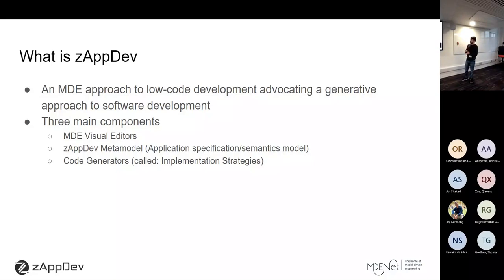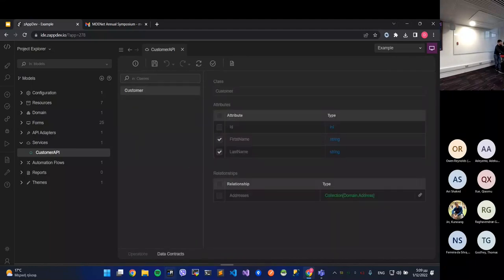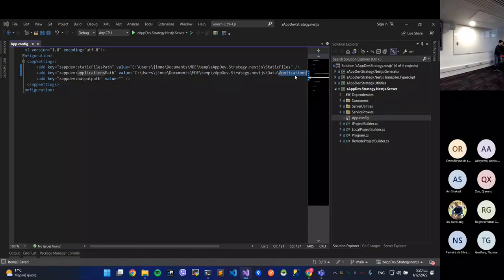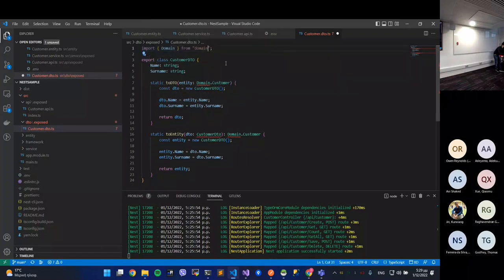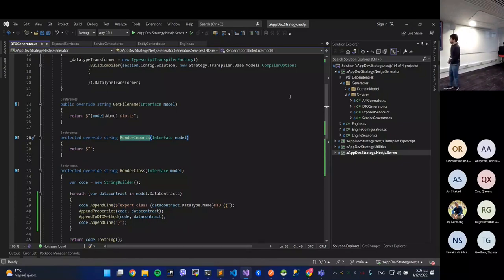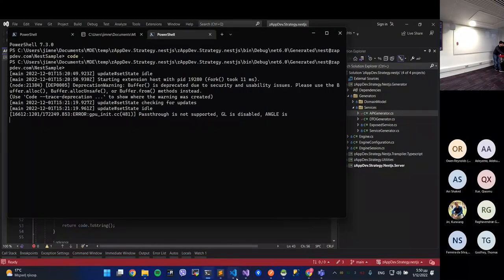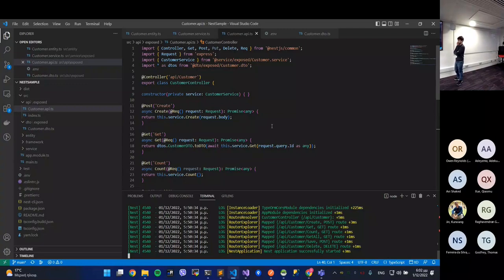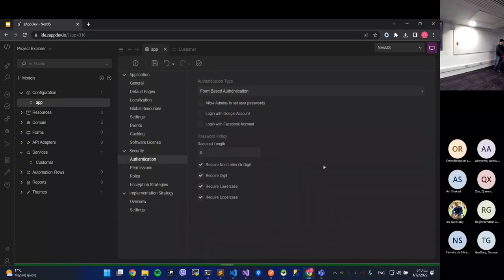Customise your lowcode platform: interactive workshop on using MDE in the zAppDev lowcode platform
Customise your lowcode platform: an interactive workshop on using MDE in the zAppDev lowcode platform